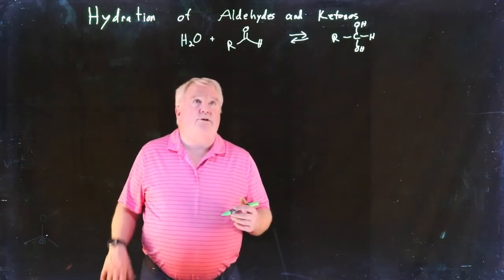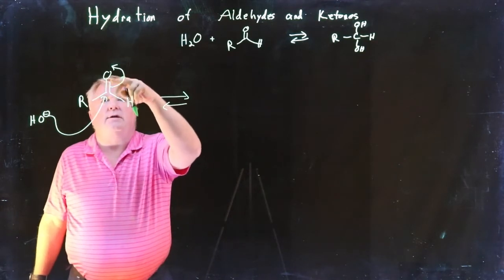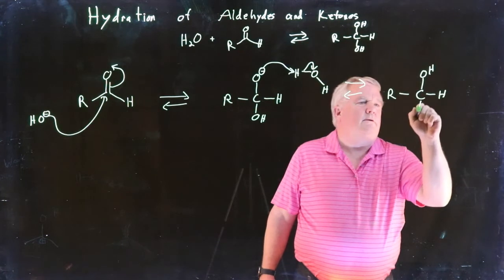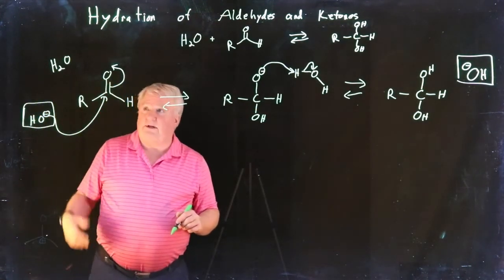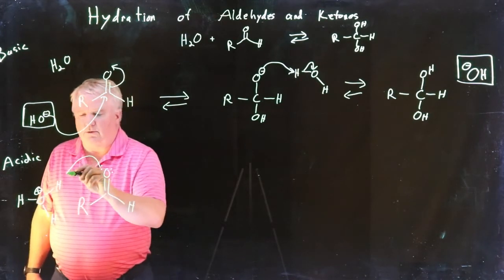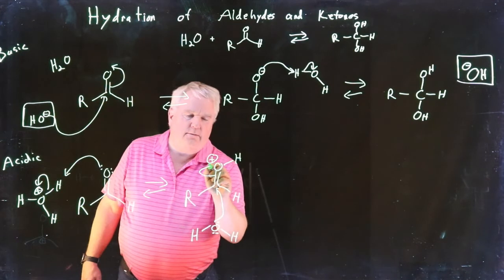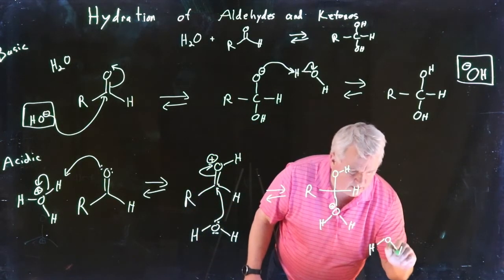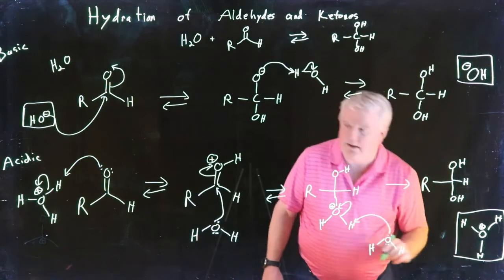Hydration of Aldehydes and Ketones/Aldehydes and Ketones/CHEM 2533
Addition of water to Aldehydes (or Ketones) under acidic or basic conditions.